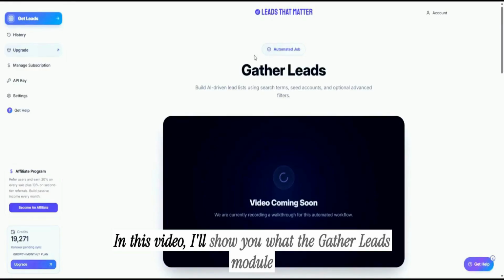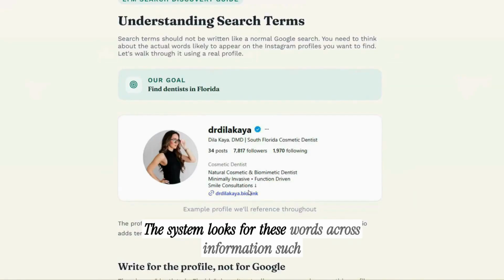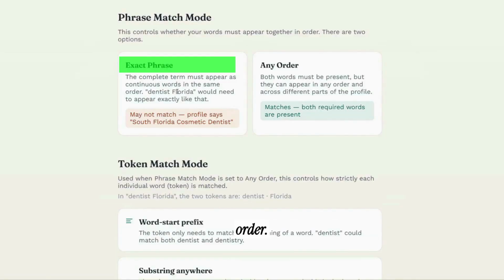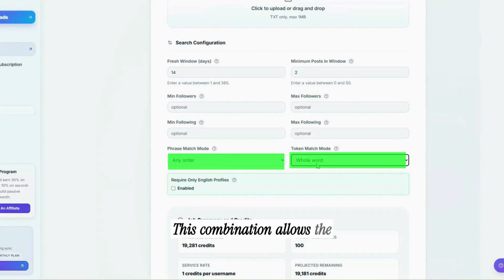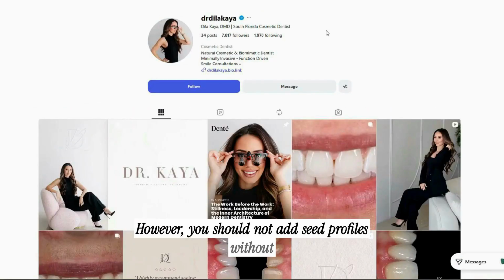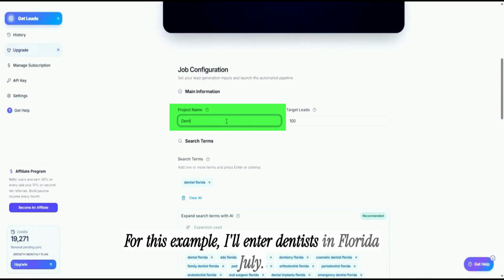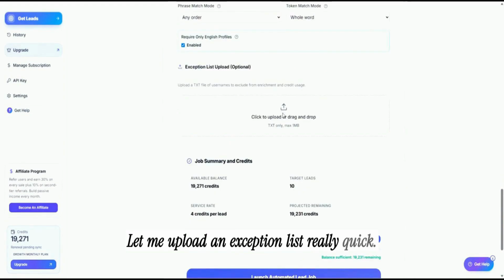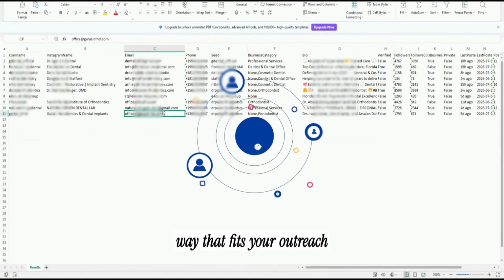How to Find Fresh Leads with Emails Using Instagram - Gather Leads Demo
In this video, I’ll show you how the **Gather Leads** module inside LeadsThatMatter helps you find relevant Instagram prospects with valid email addresses and publicly available phone numbers.

You’ll learn how to:

* Use search terms to describe the prospects you want
* Add seed usernames as real examples of your target audience
* Expand your search terms using AI
* Set activity, follower, and language filters
* Exclude profiles you have already contacted
* Launch a Gather Leads job
* Download the final results as CSV or XLSX

Profiles without a valid email are not included, and you are not charged for them.

The final file includes profile details such as usernames, names, bios, emails, phone numbers, and the seed profile used to discover each prospect.

Use the results for cold email outreach, audience building, prospect research, and other lead-generation workflows.